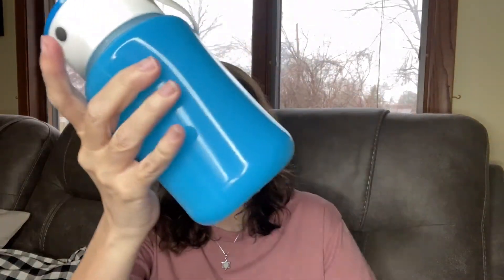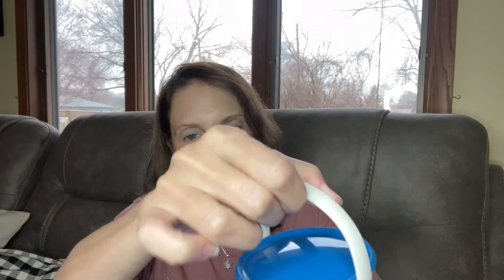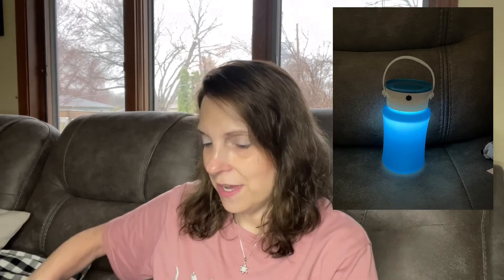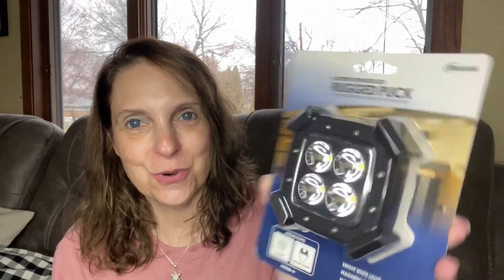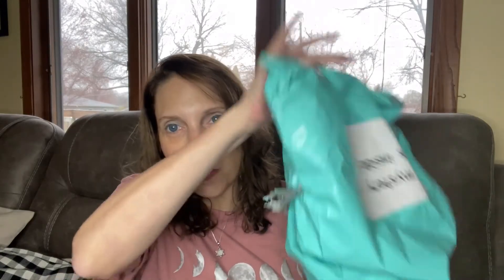Mystery Box from That Daily Deal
Free products

13). Mary Bein Scentsy Consultant
                                       This is my favorite Scentsy Lady

Must use secret word in a sentence